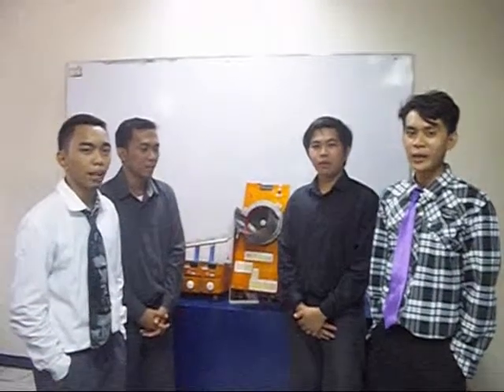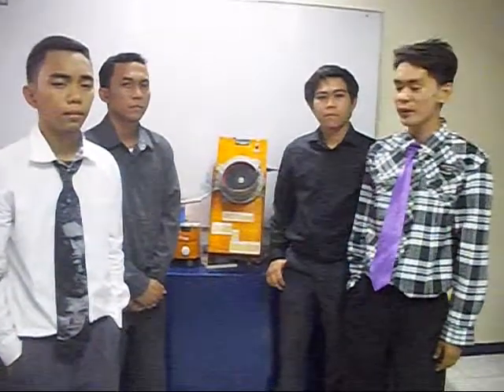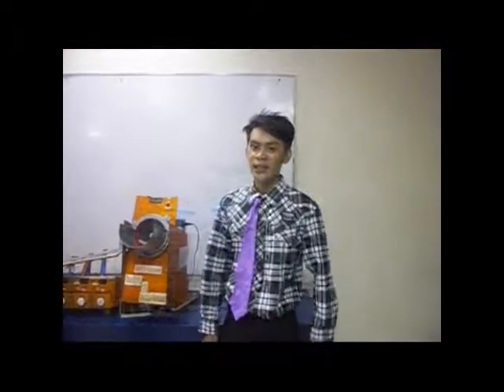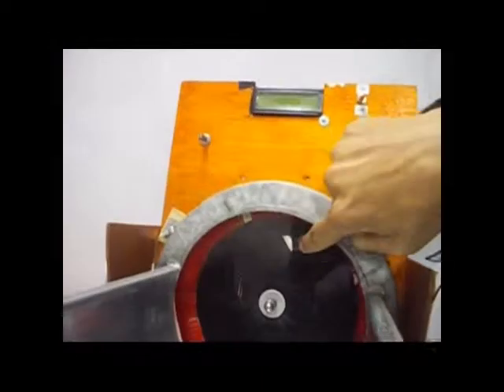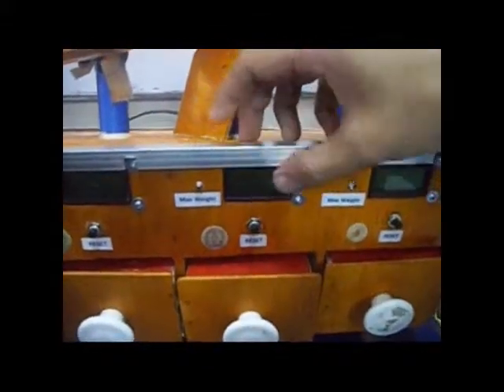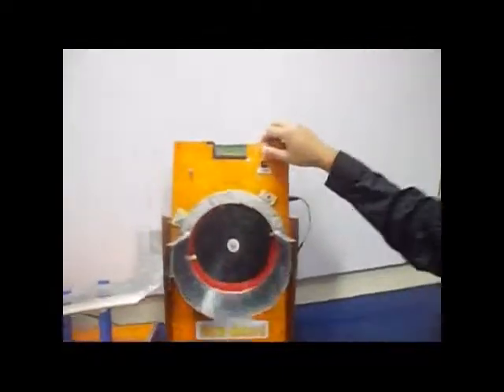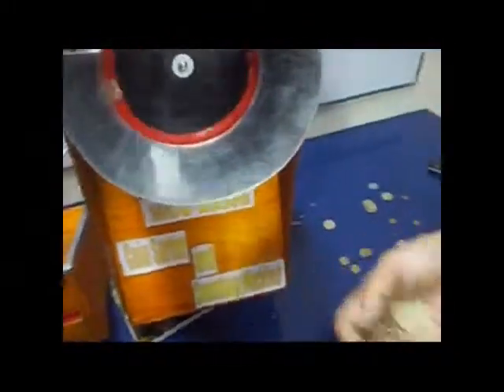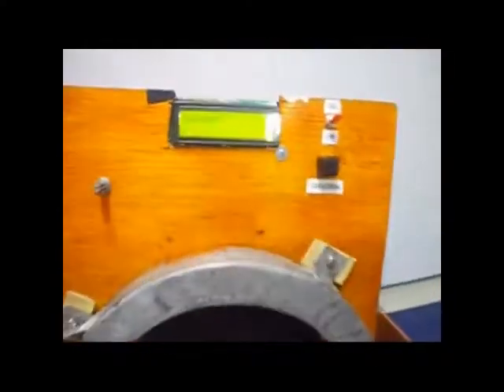MCU Based Coin Sorter and Counting Machine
Thesis Project of STI COLLEGE KALIBO